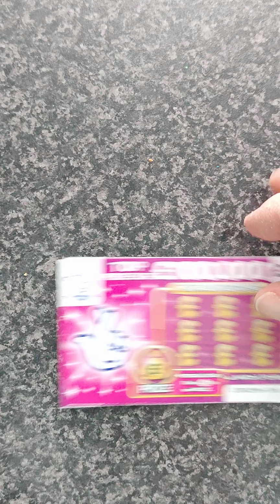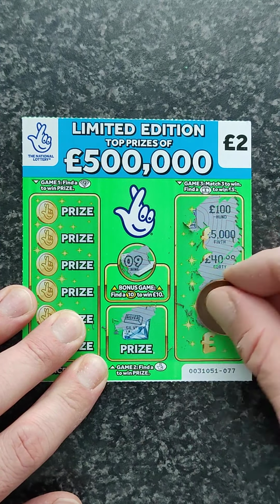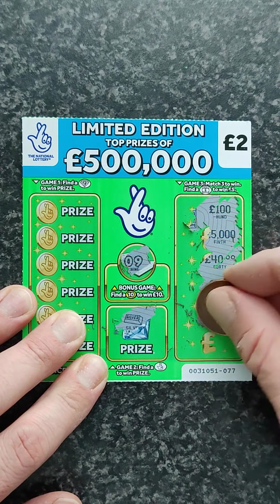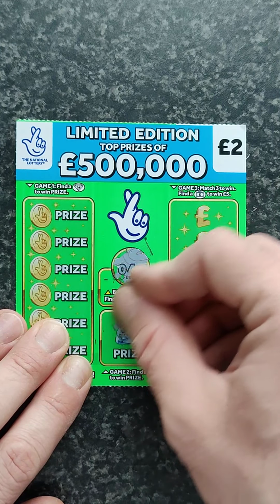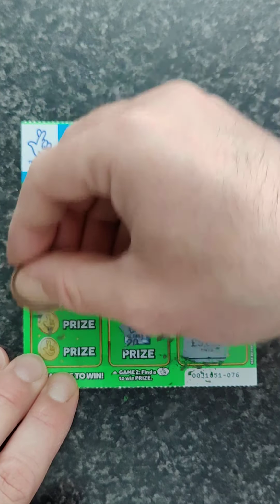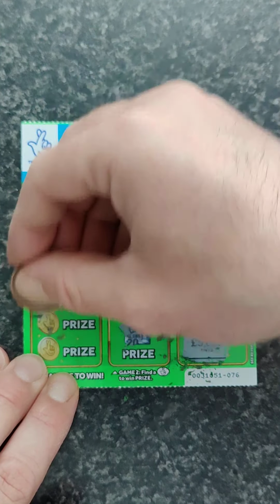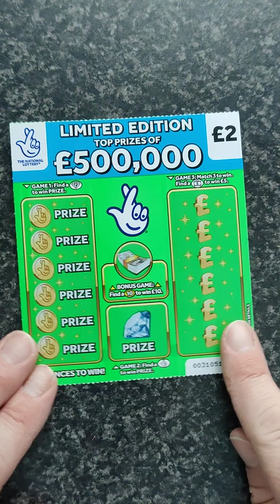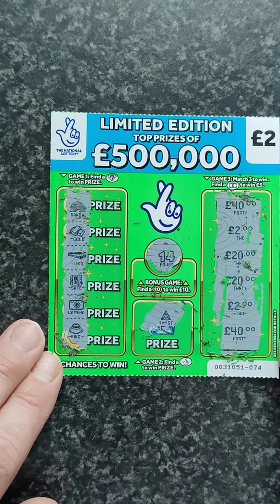scratch card Thursday nice profit 2021